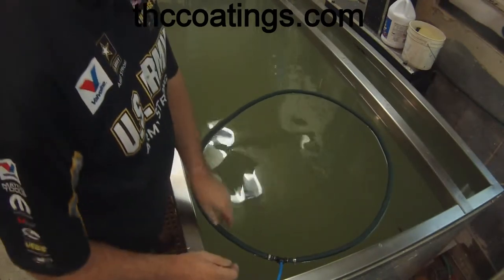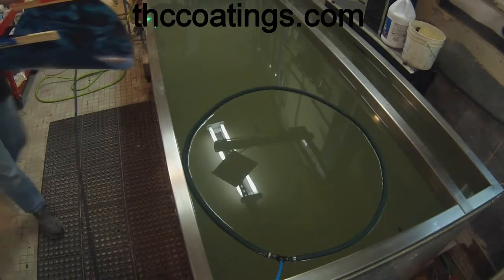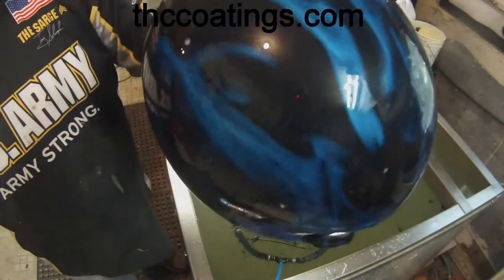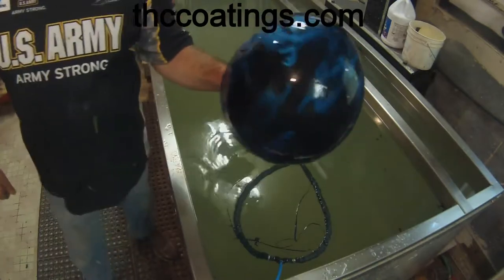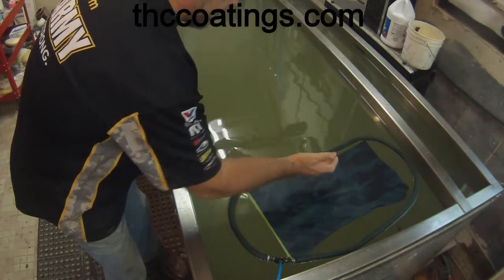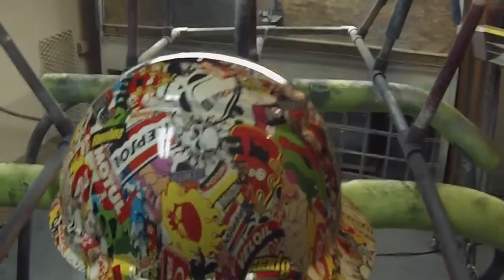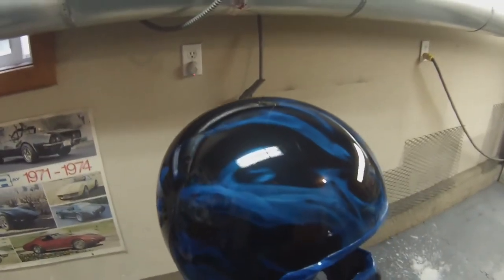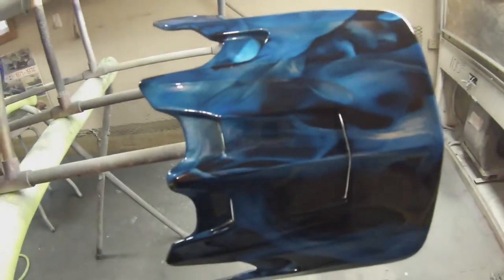MUA BÁN PHIM CARBON, HÓA CHẤT - IN CHUYỂN NƯỚC - 0932148418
Lê Danh Arts rất hân hạnh là một đối tác thương mại thân thiện cùng đồng hành với thành công của Quý khách.

+ Cung cấp chai xịt kích hoạt màng phim chuyển nước – Activator Water Transfer Printing – Sản xuất bởi LÊ DANH ARTS
+++ Giá 100.000 VND….
+ Chúng tôi cần tìm đại lý phân phối vật tư Hydrographics trên cả nước. Chiết khấu cao, hậu mãi tốt. Tư vấn, hỗ trợ kỹ thuật hoàn toàn miễn phí.
Thông tin chuyển khoản : Sacombank chi nhánh Châu Đức, BRVT. Ctk: Lê Danh Tiến Hoá – 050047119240
$$$ Thông tin chuyển khoản :
– Sacombank chi nhánh Châu Đức, BRVT. Ctk: Lê Danh Tiến Hoá – 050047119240
– Agribank chi nhánh Đá Bạc, BRVT. Ctk: Lê Danh Tiến Hóa – 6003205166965
– VPbank chi nhánh Bình Thạnh, TPHCM. Ctk: Lê Danh Tiến Hóa – 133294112

Công ty TNHH TM DV XNK Lê Danh
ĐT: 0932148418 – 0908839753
 CÔNG TY NHẠC CỤ LÊ DANH
- CS2: 113 Phạm Văn Chí, P1, Q6 ( Đối diện công an Quận 6 )
- CS3: 61 Nguyễn Thiện Thuật, P2, Q3, TP.HCM ( Phố đàn Sài Gòn )
- CS4: 222 Độc Lập, QL51, Phú Mỹ, Tân Thành, BR -VT ( Gần khách sạn Nemo)
- CS5: 333 Đường 1, Trung Sơn, Suối Nghệ, Châu Đức, BR-VT ( Đối diện cây xăng Lê Danh )
- Nhà xưởng : 275 Đường 5, Suối Nghệ, Châu Đức, BR - VT ( Gần nhà thờ Quảng Nghệ )